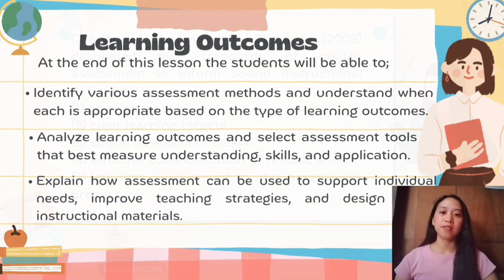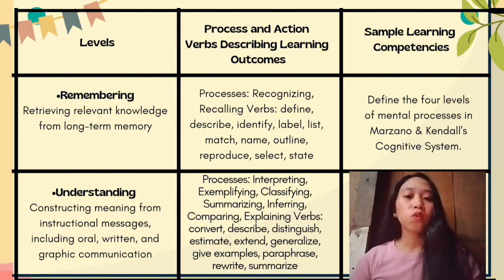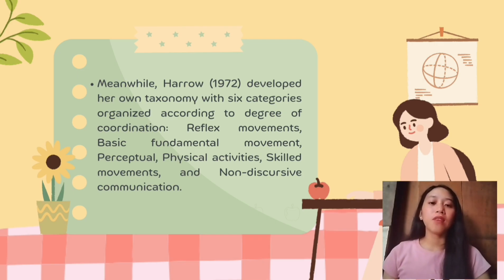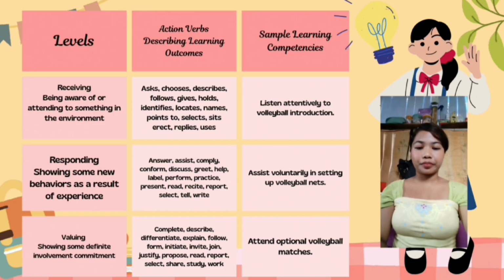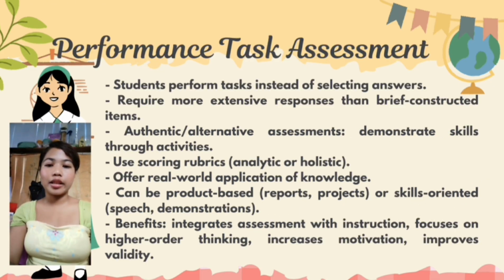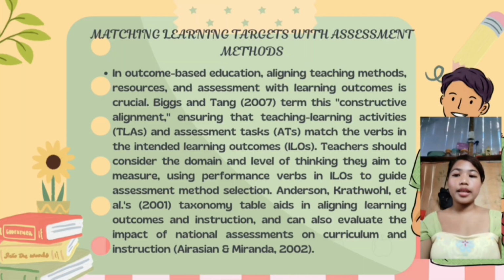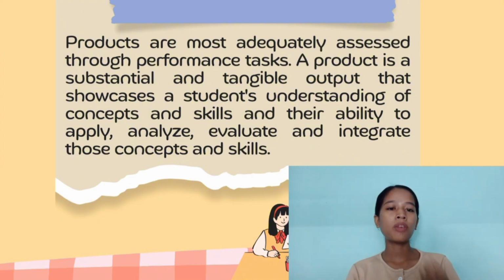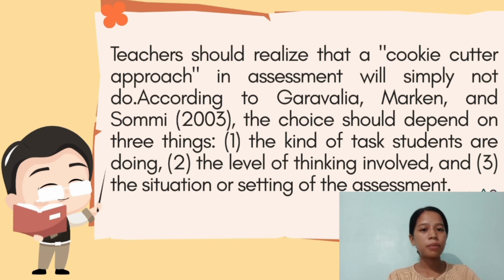CPE105 CHAPTER 3: APPROPRIATENESS AND ALIGNMENT OF ASSESSMENT METHODS TO LEARNING OUTCOMES